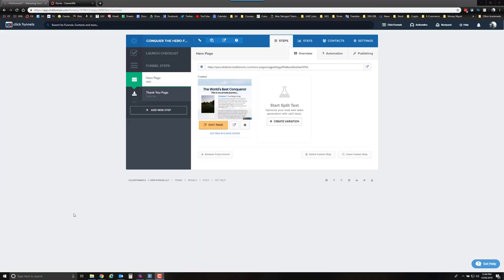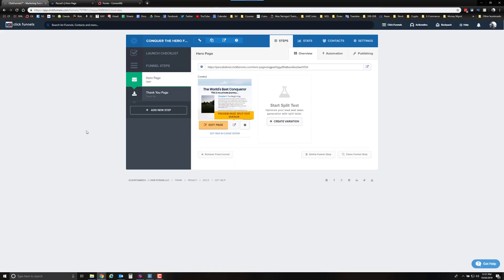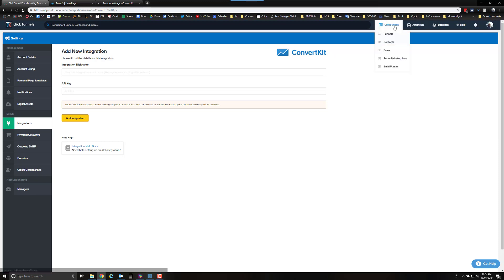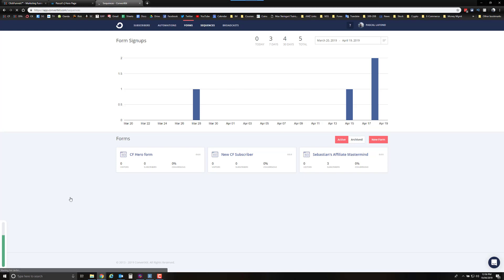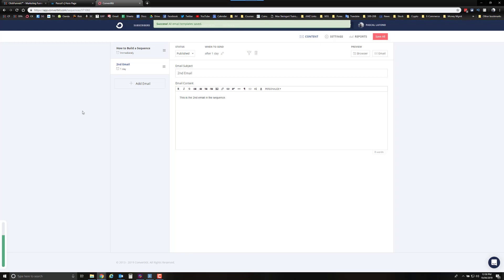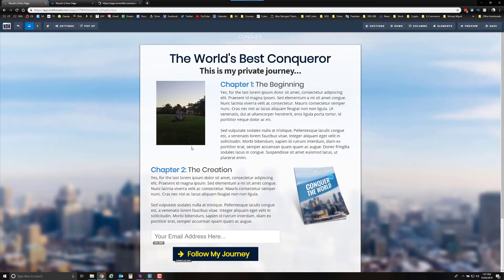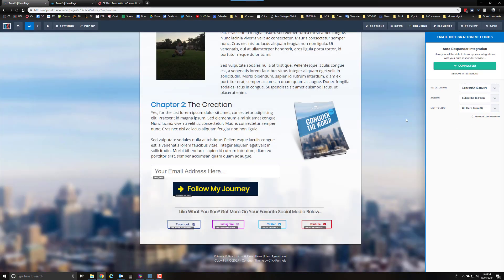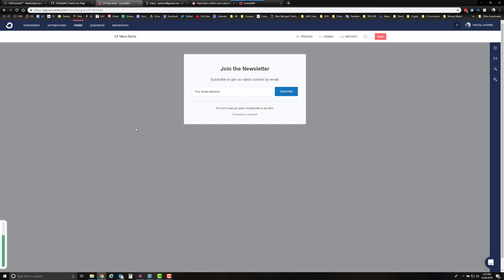How to Setup Your Email Marketing with Convertkit and ClickFunnels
In this video, I cover how to integrate and setup your email marketing with convertkit and Clickfunnels.
The process should be the same regardless of the Autoresponder.
NOW is your time! You CAN do this! Just take ACTION and Just Try to Get 1% Better Everyday

Pascal Lafond

*** Learn How to Build a Recurring Income Online by Selling Other People’s Products with 90% of the work done for You***

**Recommended Tools and Resources I use for my Videos and Business***

***RECOMMENDED BOOK To Learn How To Monetize Your Passion (Free just pay shipping) ***

***RECOMMENDED BOOK To Learn Marketing & Sell Any Product (Free just pay shipping) ***